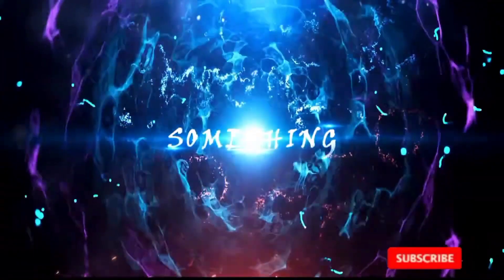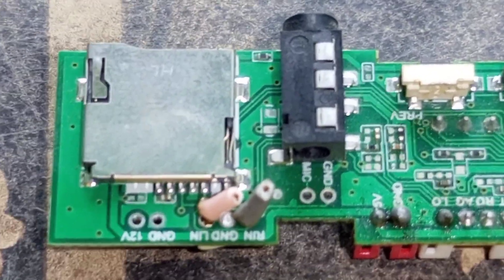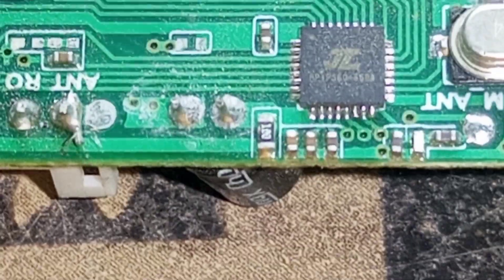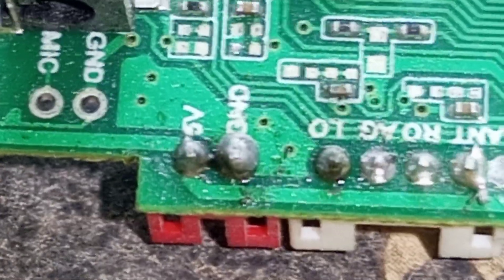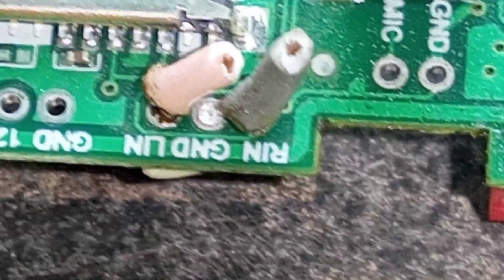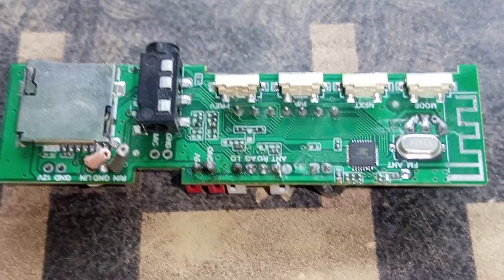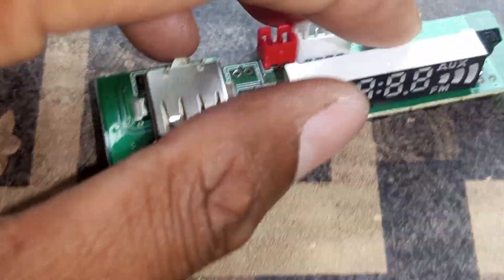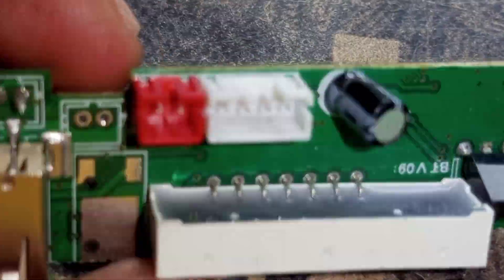This is a Bluetooth card full details in 🙋english and hindi 🙋 very good😛😇👍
videocon tv📺 me dim britness problem solb || mahakalrepairingcentervideocon tv📺 me dim britness problem solb || mahakalrepairingcenterWhat is resistance ❓😧 support and resistance explained

your quaries :-

resistance
resistance
what is resistance
fuse resistance
support and resistance
resistance band workout
load resistance
resistance band
resistance 2
resistance 3
the resistance
resistance amv
resistance ita
how to use resistance
resistance band
wire resistance
resistance test
resistance 2 ita
electrical engineering course
electrical engineering 2nd 3nd semester
electrical engineering btech 1st year

Mahakal repairing center
channel by :- Sujeet pal